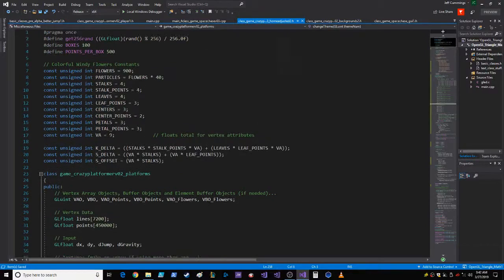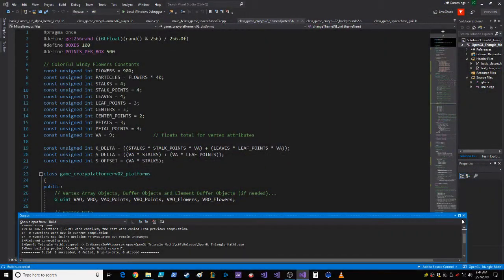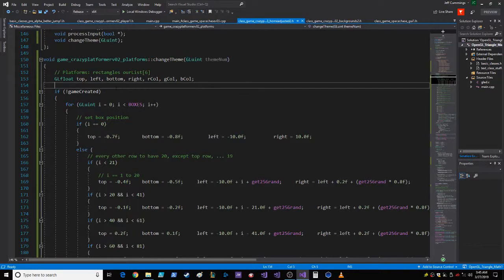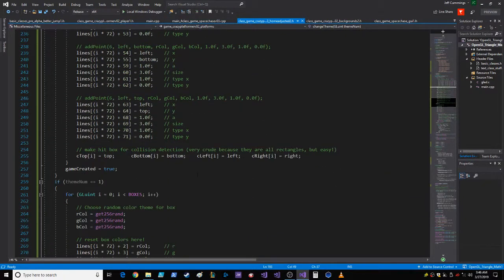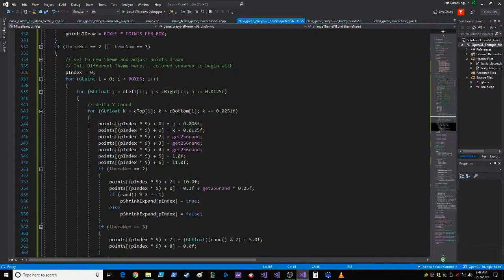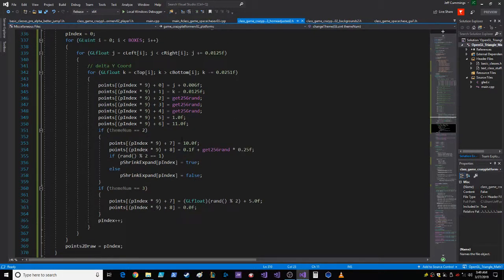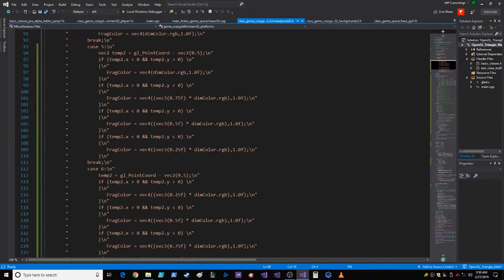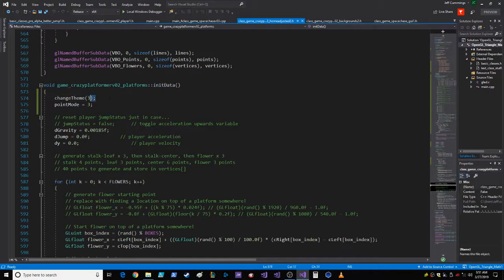OpenGL GUI Class easy addition Visual Studio 2019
I went ahead and did some programming before bed, and came up with a quick addition, make quick by the use of classes in my code.